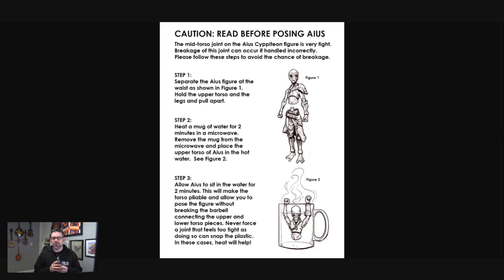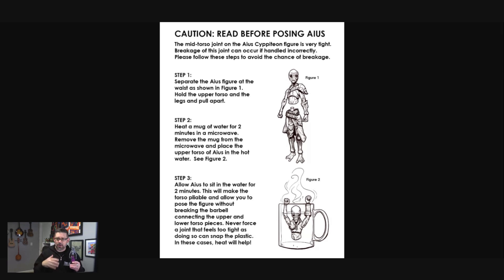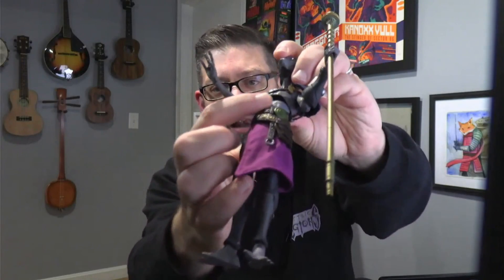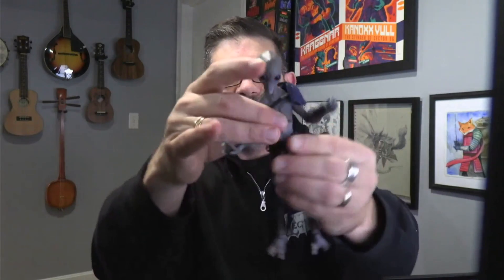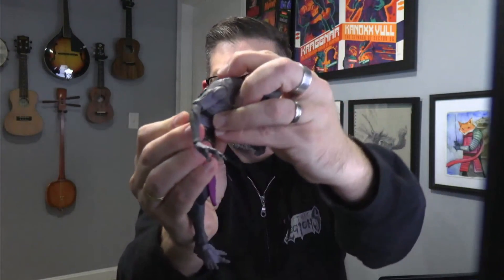Simple Step-by-Step Instructions for Heating Your Aius Cyppiteon Figures to Avoid Breakage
The Aius Cyppiteon figure from the new Cosmic Legions: Gravenight wave has arrived! While he is ready to be added to your display, one important thing to note is that this figure's diaphragm joint is very tight. Depending on how you pose the toy, accidental breakage could occur if a stuck joint is forced. In this brief tutorial, Jeremy will show you the simple steps needed to heat the figure in order to minimize the chance of this break happening. The entire process takes only a few minutes to complete and following these steps before posing will ensure you can enjoy this figure for many years to come!